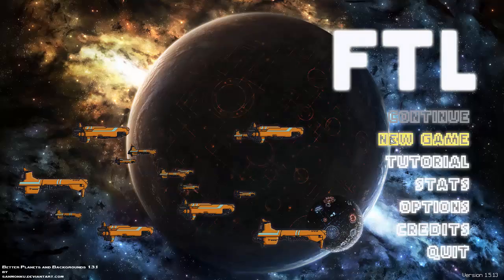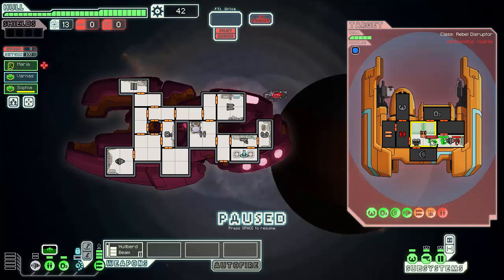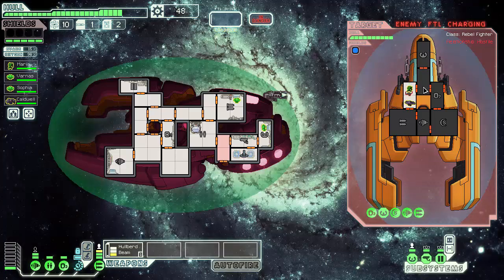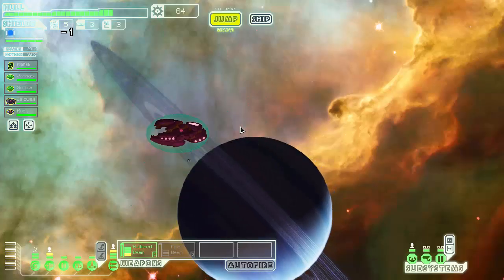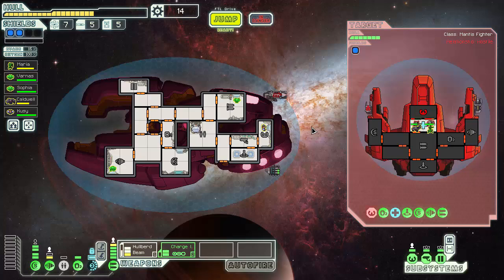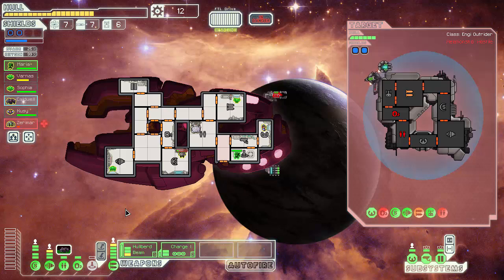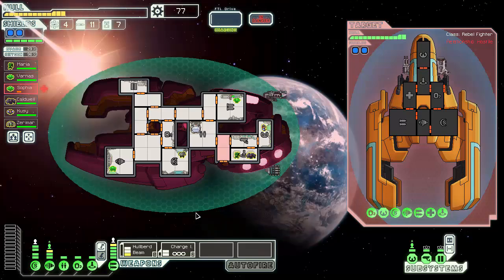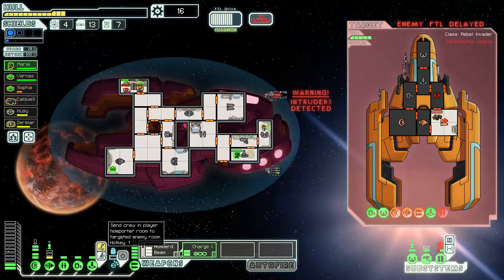TF : FTL Mod Roulette : The Pinkyller 1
Get lucky or get dead ! Nice pun though.